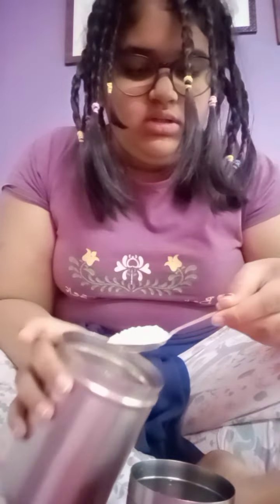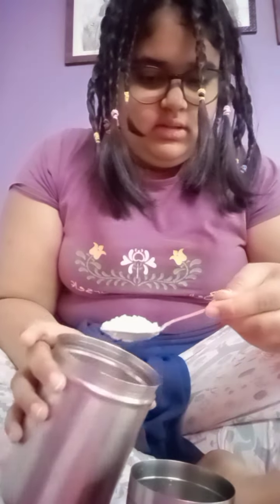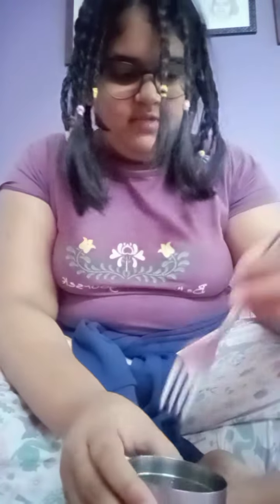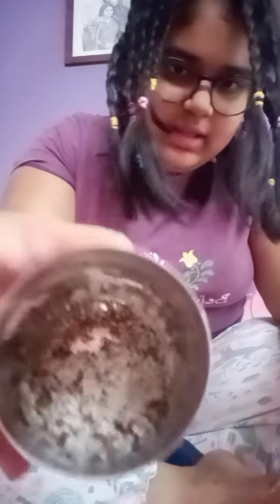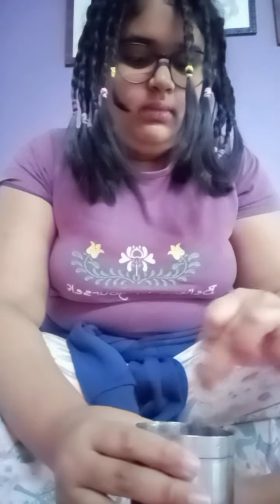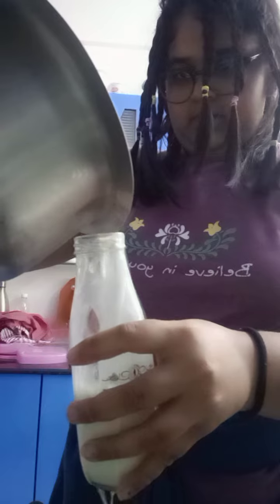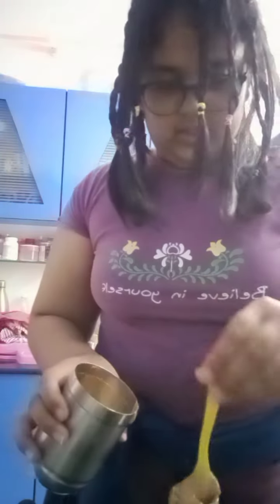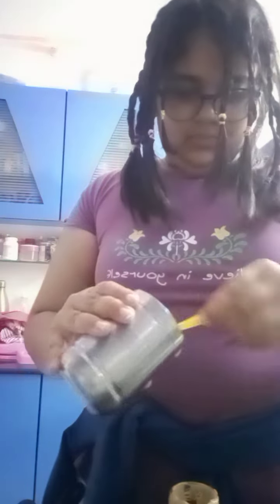How to make dalgona coffee without a beater ❓❔❓❔